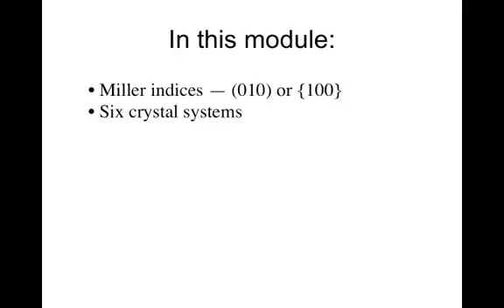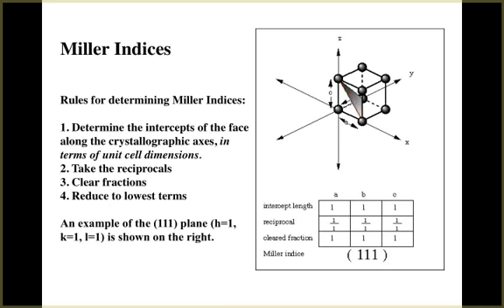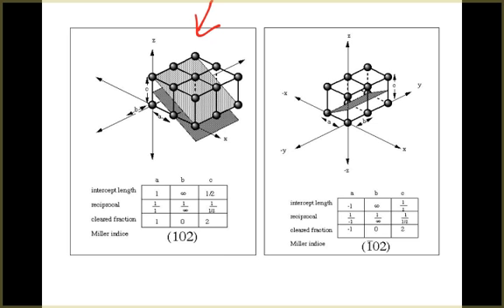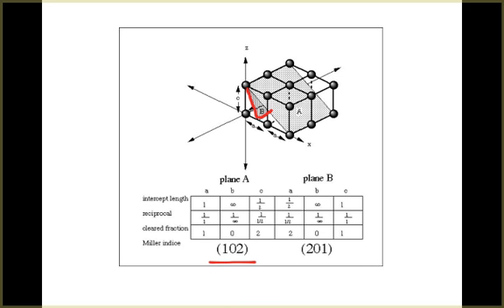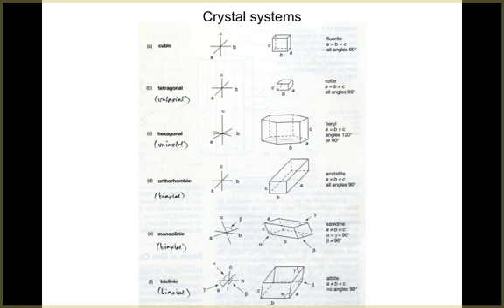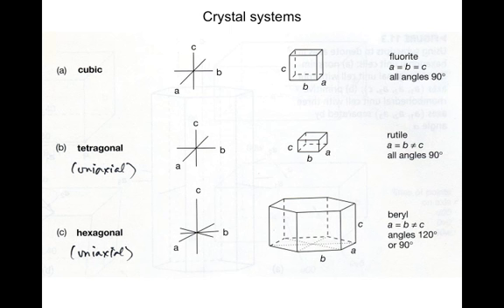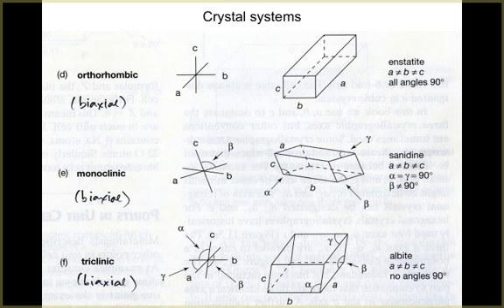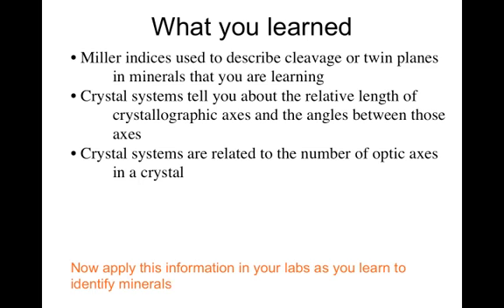17 Miller indices and crystal systems